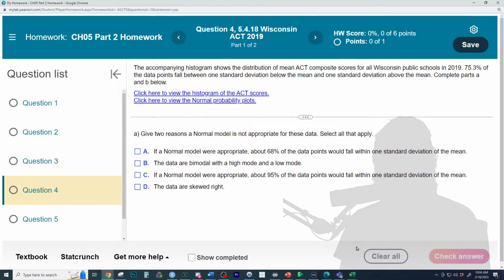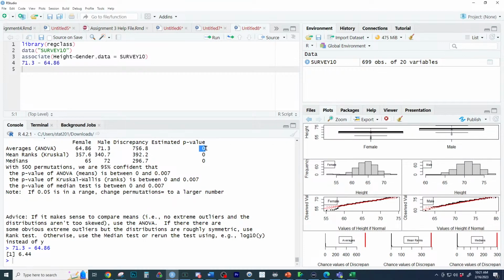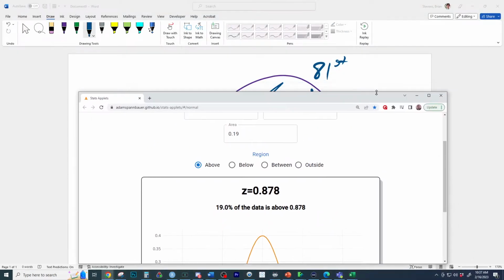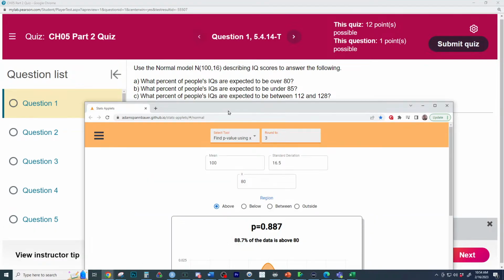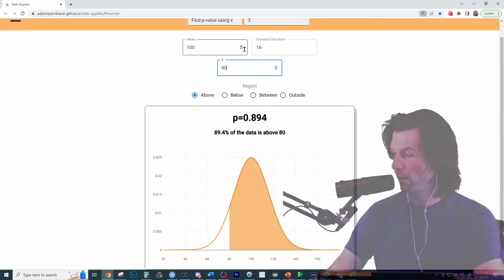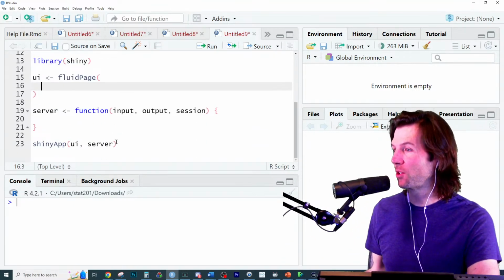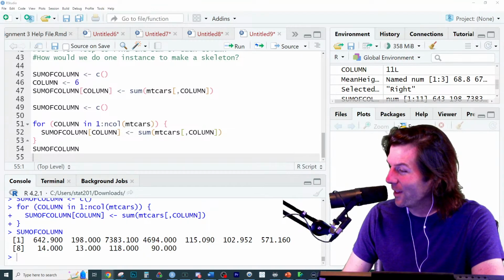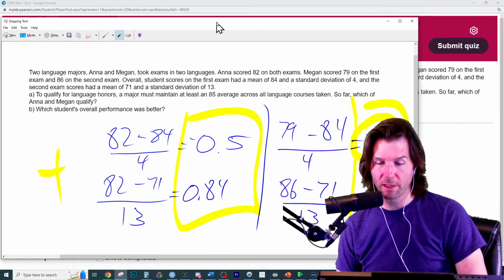Office Hours - February 16th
0:00 - Start of Stream
3:23 - STAT 201 - Chapter 5 - HW Part 2 - The accompanying histogram
15:23 - BAS 320 - Lab Week 4
23:13 - STAT 201 - Chapter 5 - HW Part 2 - The Virginia Cooperative Extension
35:13 - STAT 201 - Chapter 5 - HW Part 2 - The mean household income
46:33  - STAT 201 - Chapter 5 - Quiz Part 2 - Use the normal model
59:03 - STAT 201 - Chapter 5 - Quiz Part 2 - The Glassdoor Economic Research Blog
1:07:53 - STAT 201 - Chapter 5 - Quiz Part 1 - A high school senior uses the
1:25:43 - BAS 320 / BAS 474 - For Loops
1:48:33 - STAT 201 - Chapter 5 - Quiz Part 1 - A company that manufactures